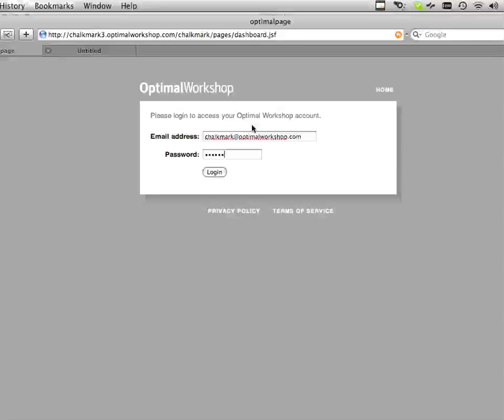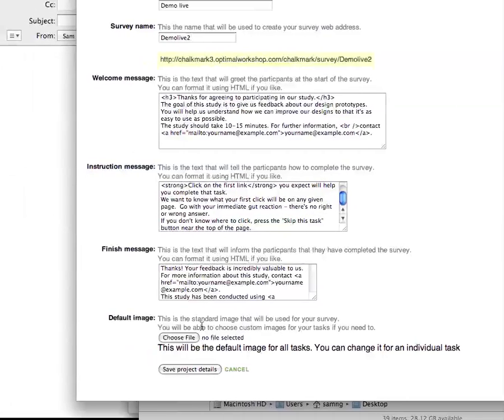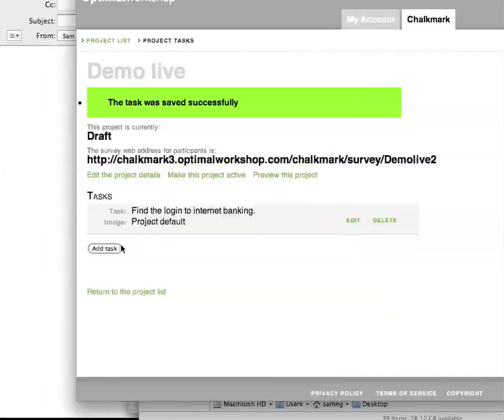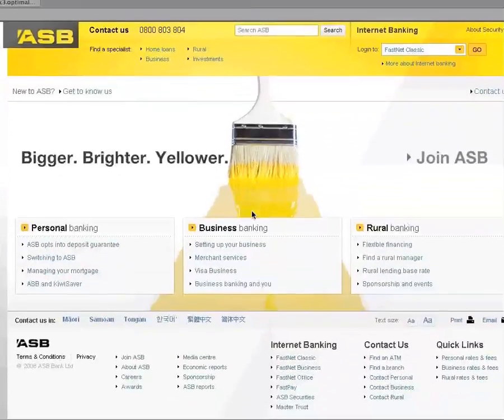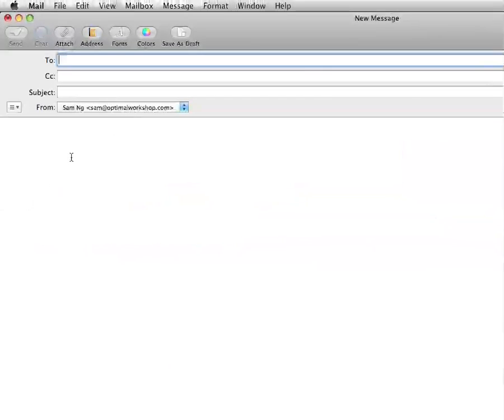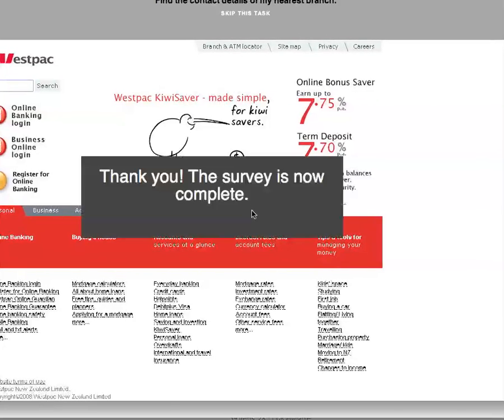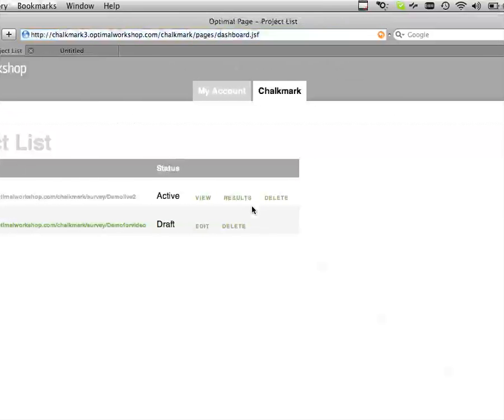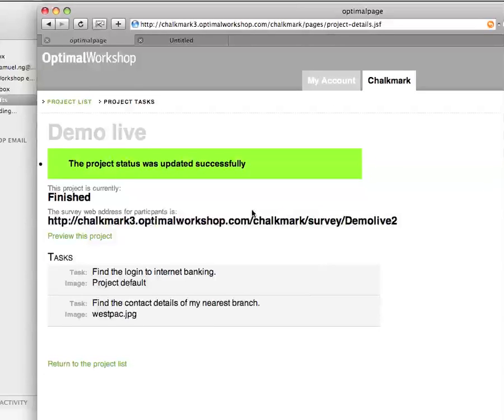Setting up a Chalkmark test - demo of the beta version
A demonstration of how Chalkmark works, including:
- Setting up a Chalkmark test
- Previewing a Chalkmark test
- Sending it to particpants
- Viewing results